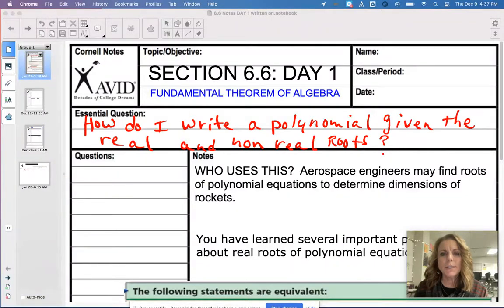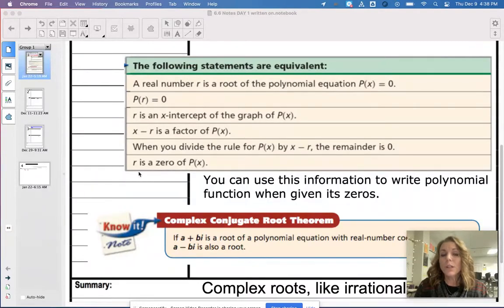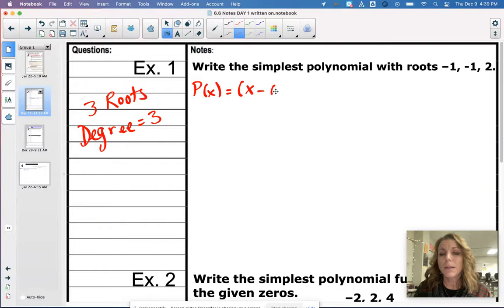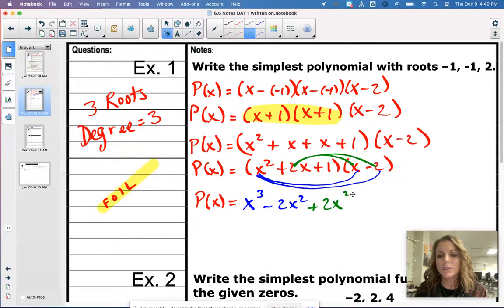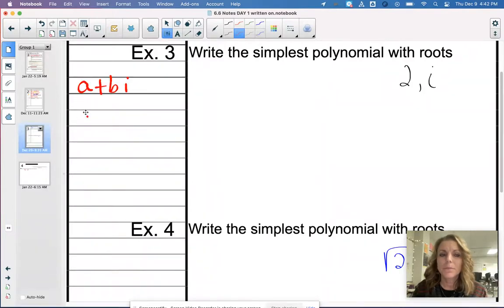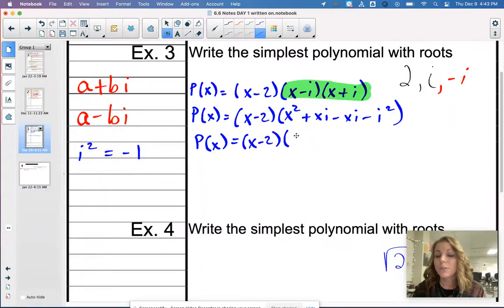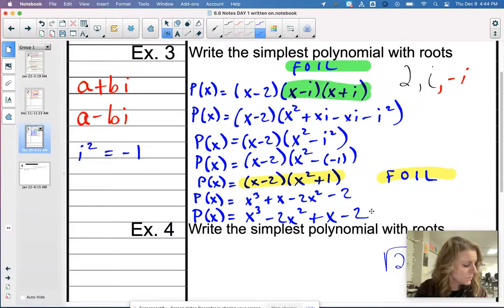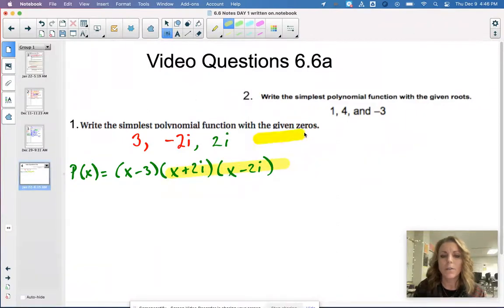VIDEO 6.6 DAY 1: Fundamental Theorem of Algebra